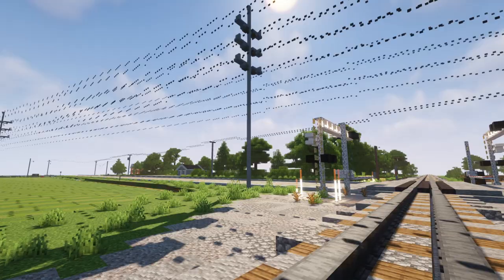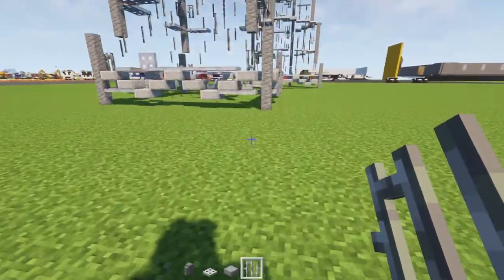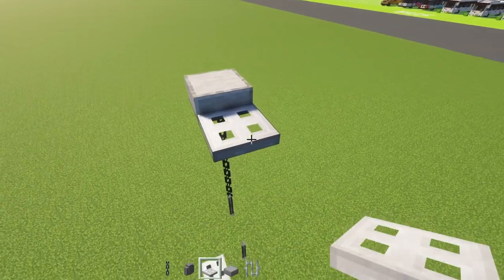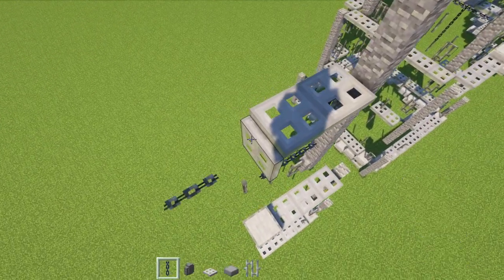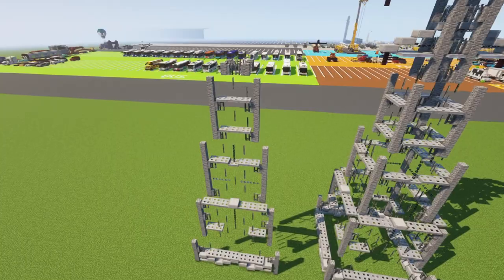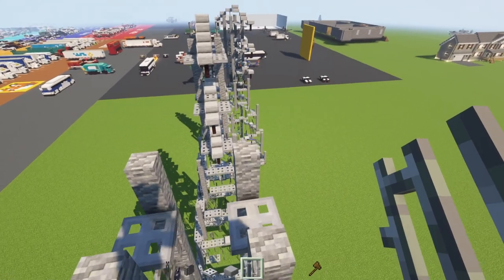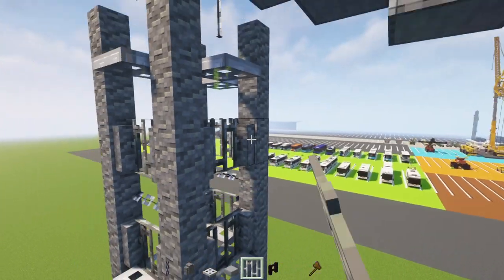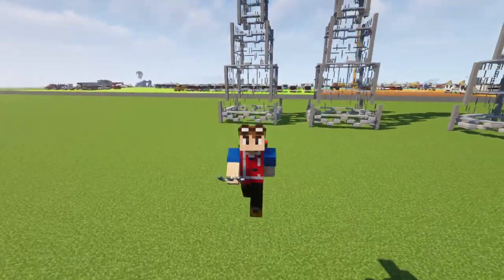Minecraft Transmission Tower Power Line Tutorial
How to make a Minecraft Transmission Tower, electricity pylon used to support overhead power lines to transport high voltage electricity in a power grid.